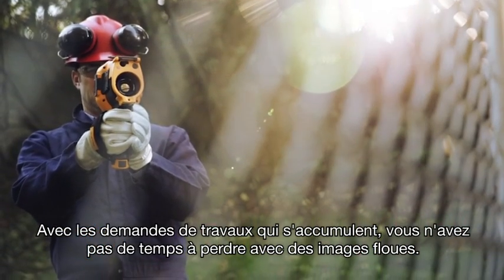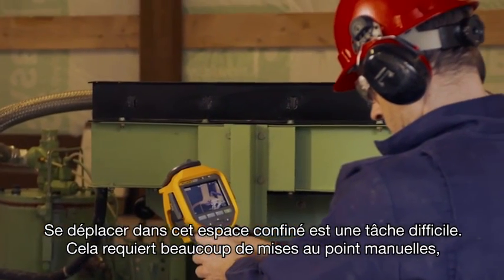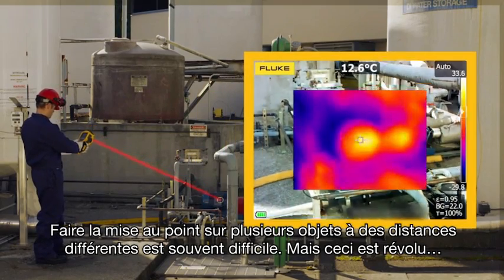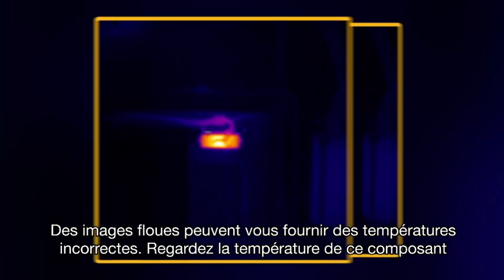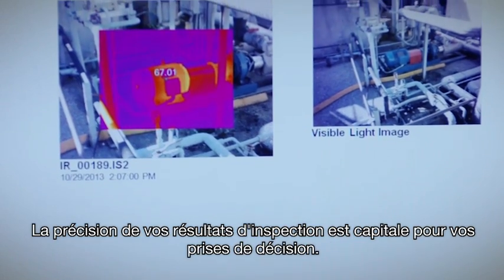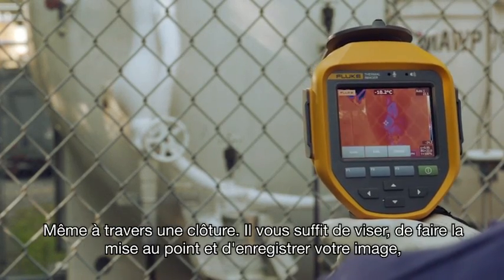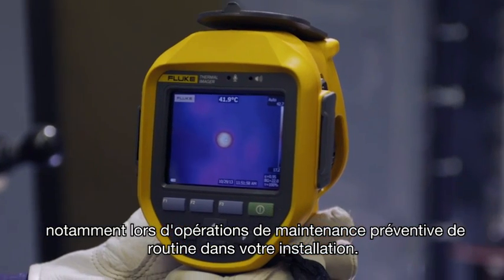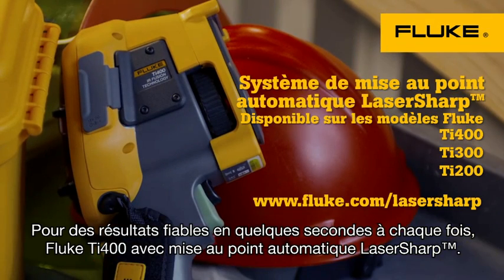Fluke|Une nouvelle génération de mise au point automatique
La caméra infrarouge Fluke Ti400 est équipée d'une mise au point automatique LaserSharp™ pour des images parfaitement nettes. A chaque fois.